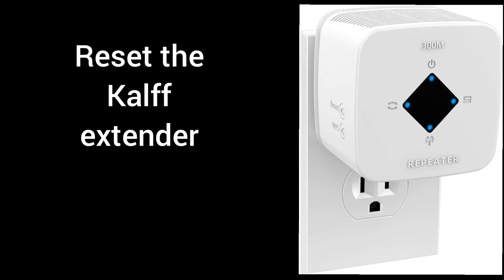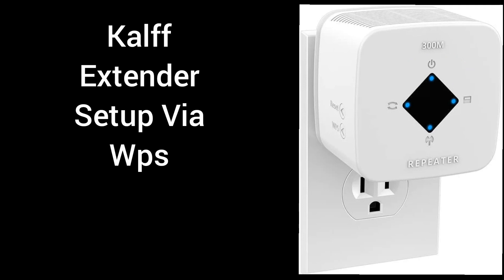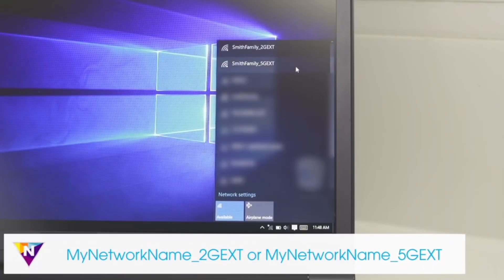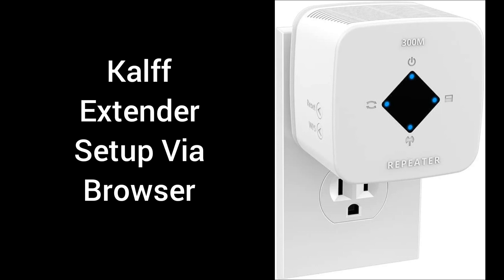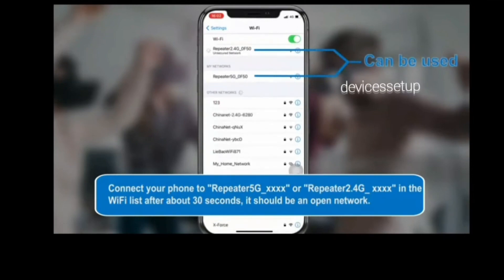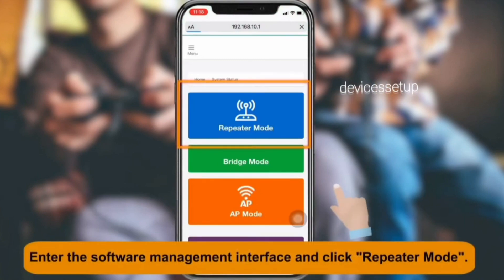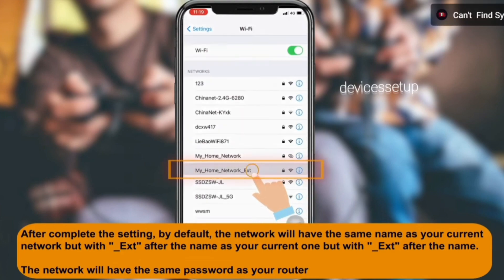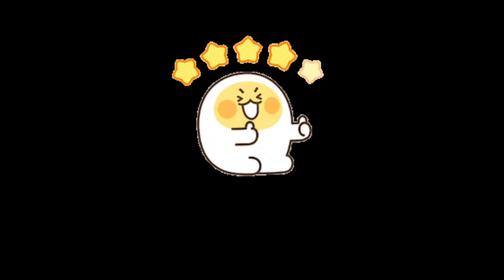How to Setup Kalff Wifi Extender Signal Booster | Setup Wifi Repeater | Devicessetup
To setup kalff wifi extender you need to connect to repeater-xxx in your wifi list and then open a browser and type 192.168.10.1 or use 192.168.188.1 to access kalff wifi repeater login page.